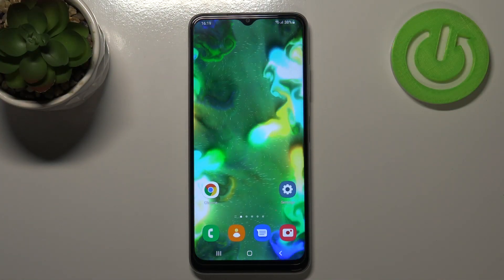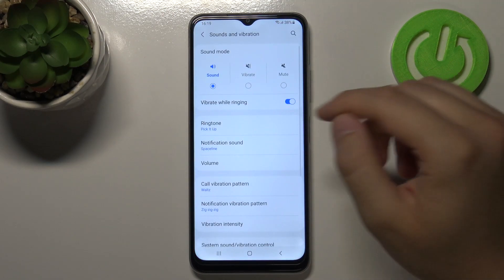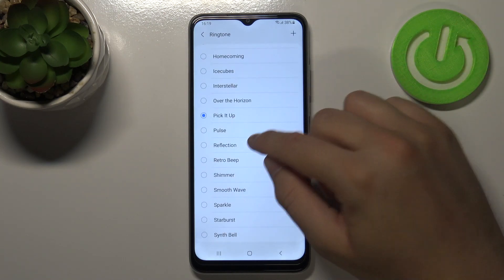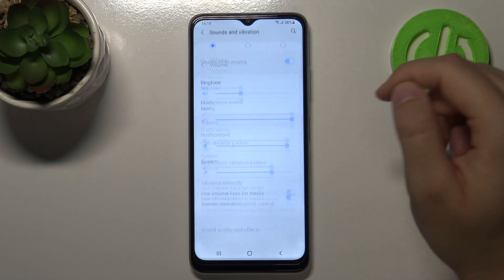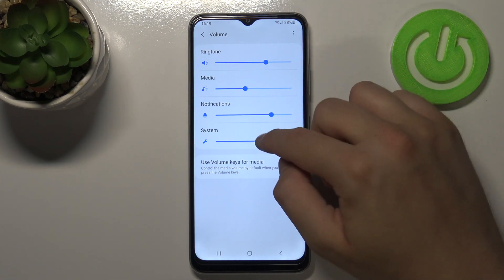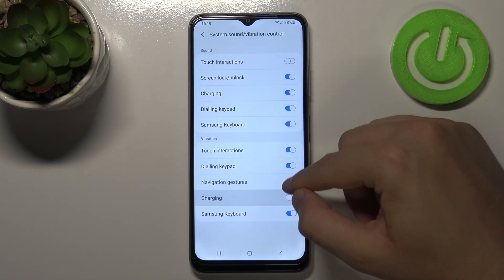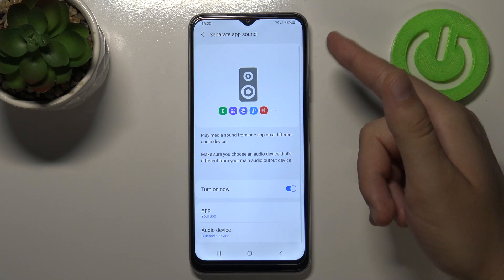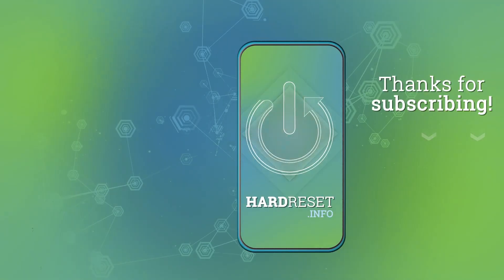SAMSUNG Galaxy A12S – Change & Manage Sound Settings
Change the sound settings - select the sound for messages and alarms, choose a new volume and turn off those sound options that only bother you. With our help, this can be done very easily. We ask you not to ignore us - then like or dislike this tutorial so that we know whether our videos were interesting.

How to Change Sound Settings on SAMSUNG Galaxy A12S? How to Manage Sound Options on SAMSUNG Galaxy A12S? How to Adjust Bass in SAMSUNG Galaxy A12S? How to Volume Up High Tones on SAMSUNG Galaxy A12S? How to Set Up the best Sound Quality of SAMSUNG Galaxy A12S? How to use preconfigured Sound Presets on SAMSUNG Galaxy A12S?